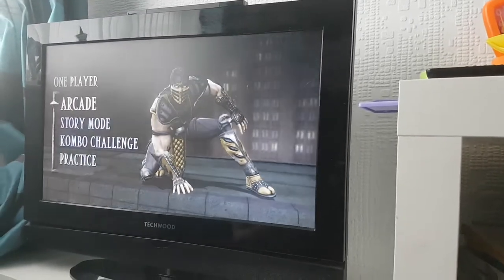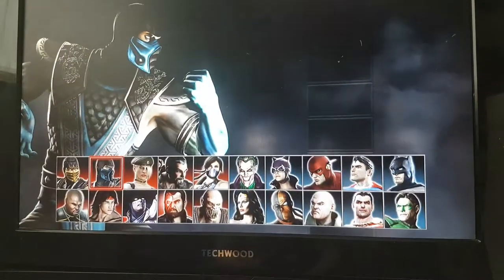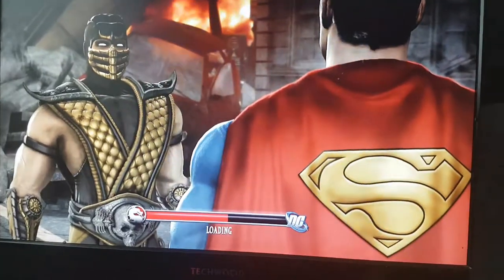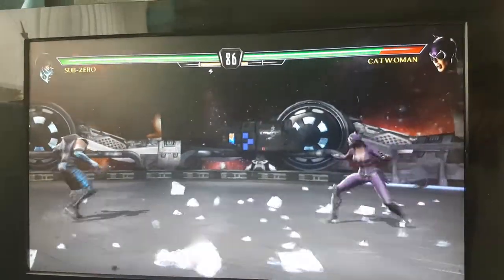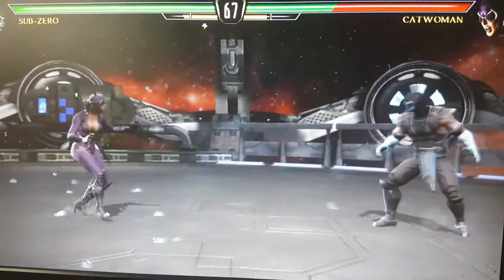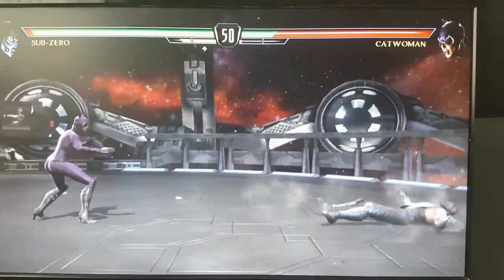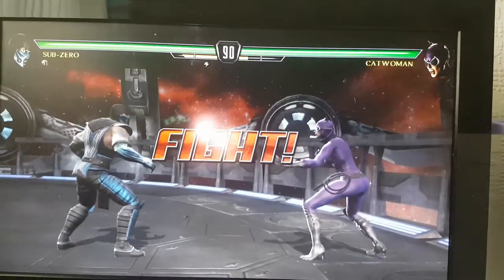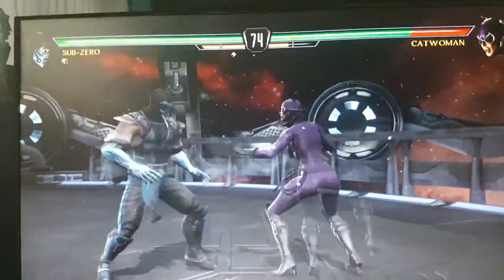Mortal Kombat vs DC Universe Gameplay - GamerNathan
Hi guys, just a bit of gameplay from Mortal Kombat vs DC Universe on the PlayStation 3